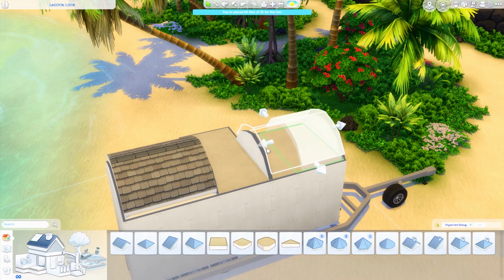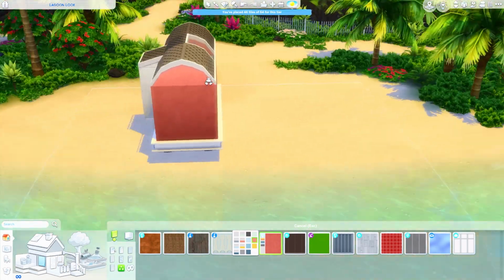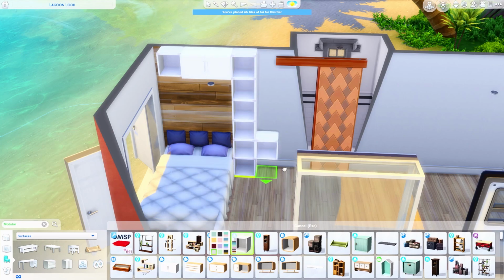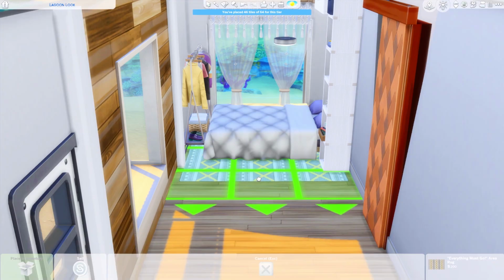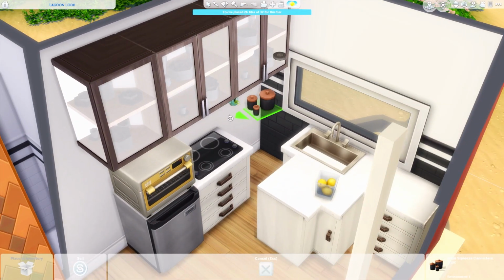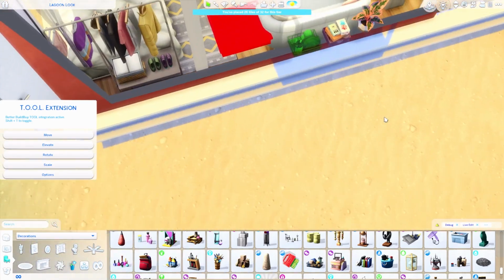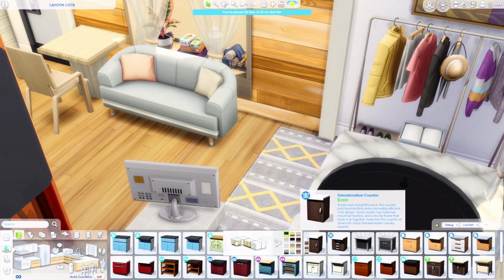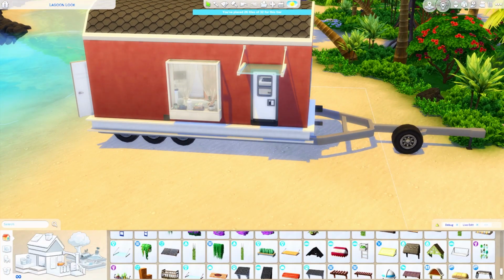MICRO TRAILER HOME IN SULANI 🏝️ | The Sims 4: Speed build (NO CC)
✨OPEN ME✨

A nice trailer on the beach because it's cold in here.

✨ Cheats:
bb.moveobjects on
bb.showhiddenobjects
bb.showliveeditobjects
bb.ignoregameplayunlocksentitlement

EA ID: KaarySims